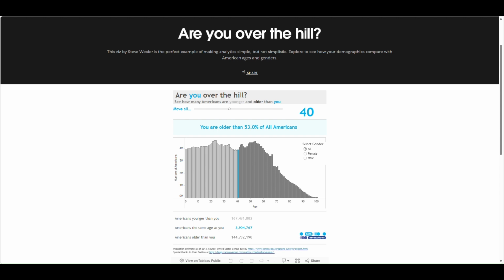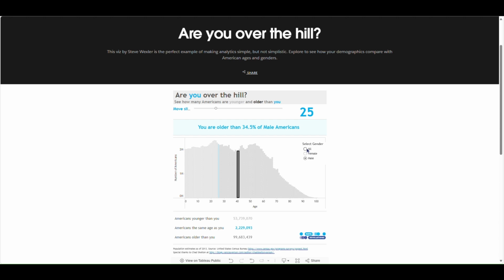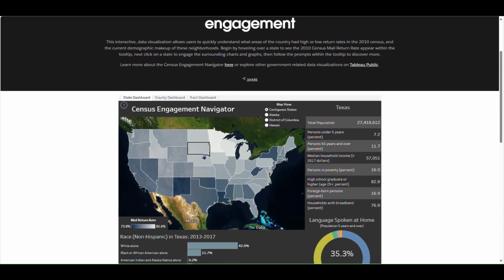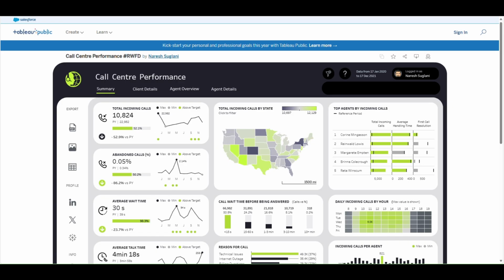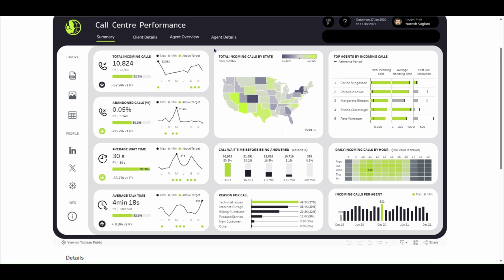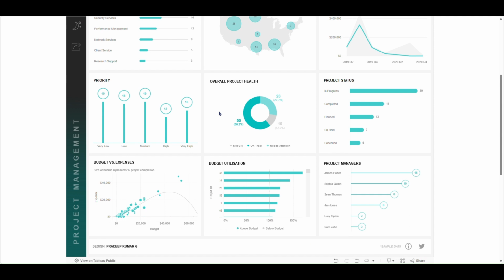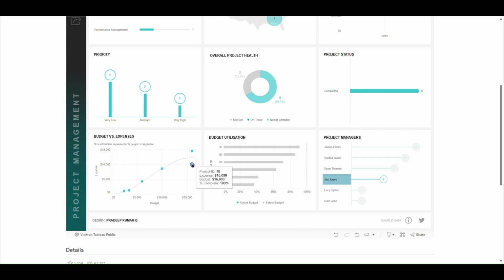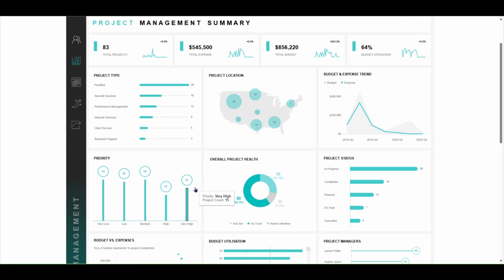Conditional Formatting Dashboards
This video highlights the importance of conditionally formatting your dashboards to drive insights and gain full potential!